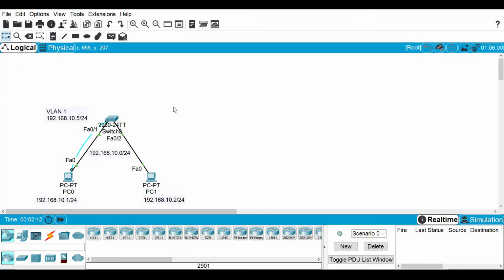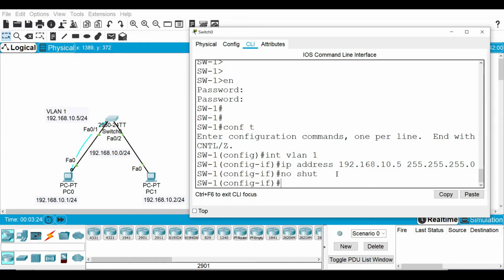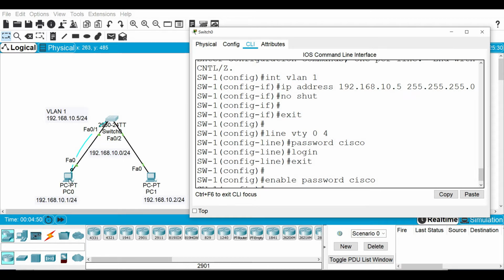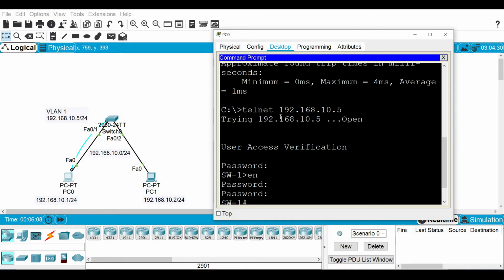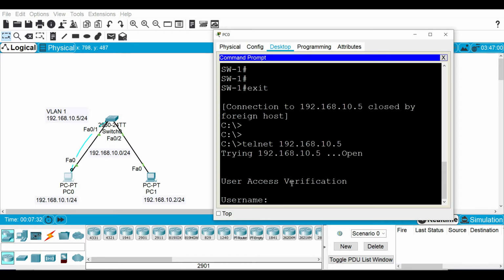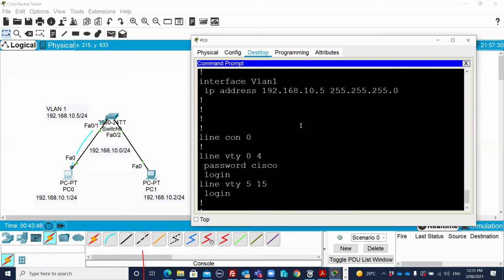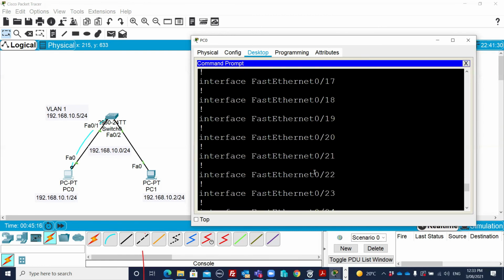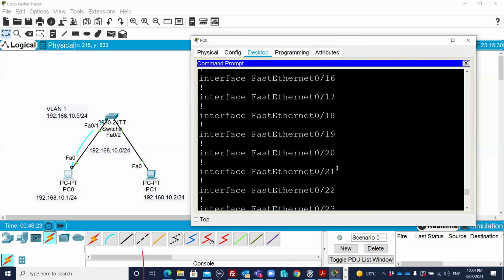Telnet Username and password configuration | CCNA Certification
This section we have discussed how to configure telnet, username, password and encryption configuration for Cisco switch.